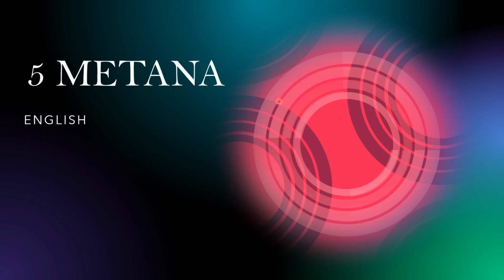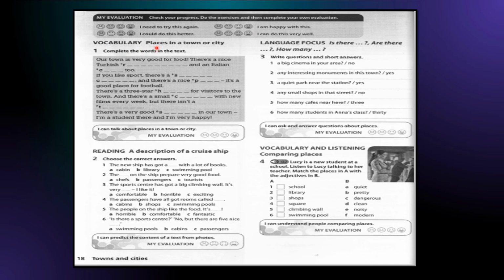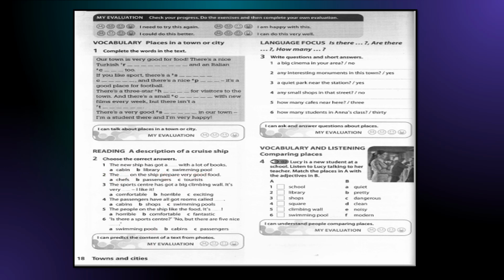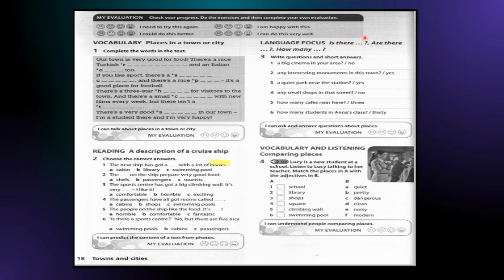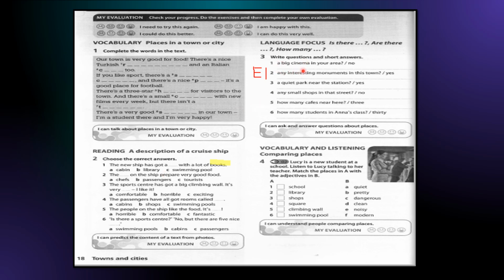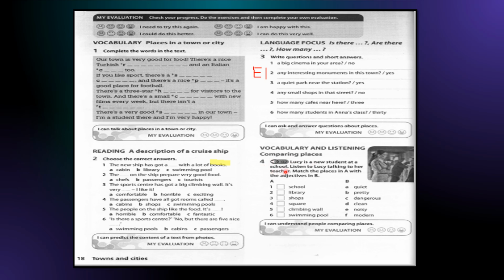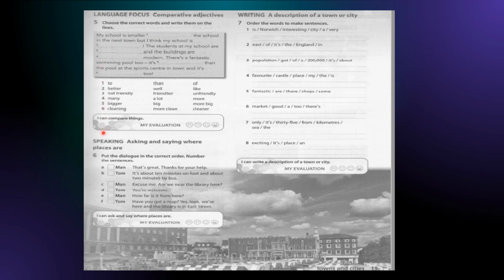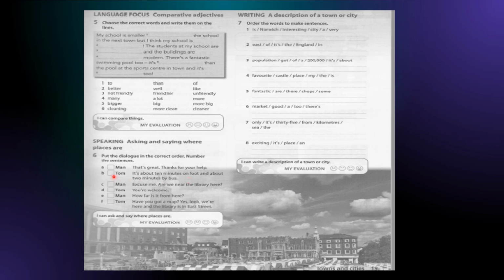5 Metana 14 June